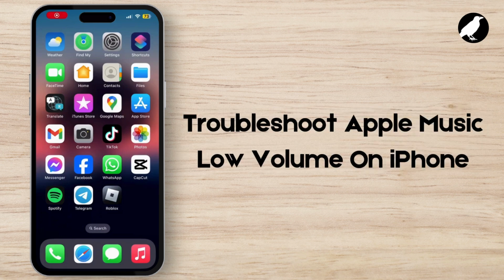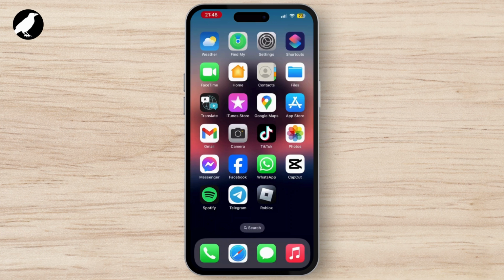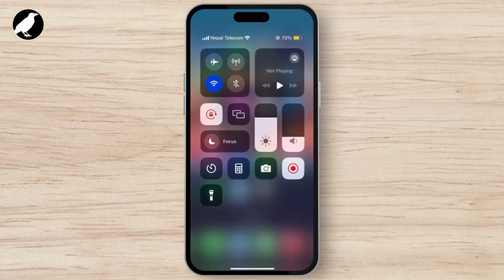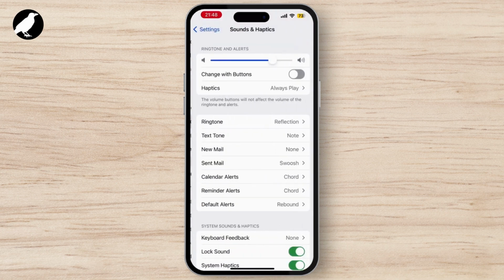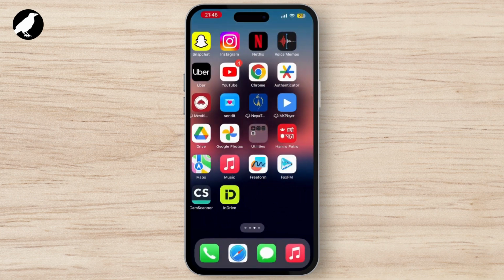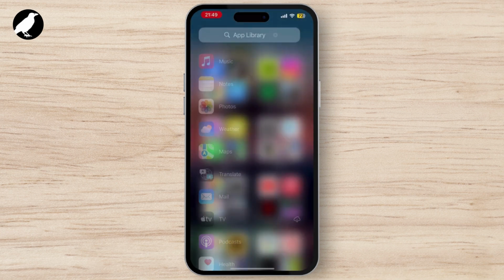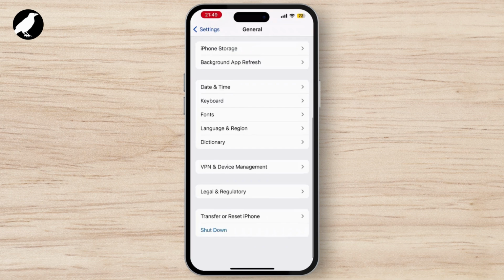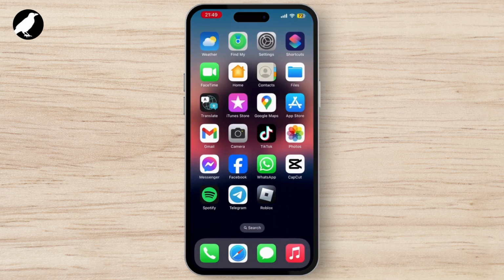How To Troubleshoot Apple Music Low Volume On iPhone ! Fix Apple Music Low Volume On iPhone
Having trouble with low volume on your Apple Music app? In this video, we'll guide you step-by-step on how to troubleshoot Apple Music low volume on iPhone and fix the issue once and for all. Whether you’ve experienced low volume after an update or are struggling with your iPhone volume being too low when playing music, this tutorial will help you solve the problem.

In this video, you'll learn how to troubleshoot Apple Music low volume on your iPhone, as well as how to fix Apple Music volume issues on the iPhone 13 series and other models.

Timestamps:
0:00 Introduction
0:12 Step 1: Check iPhone Volume Settings
0:33 Step 2: Adjust Apple Music Settings
0:55 Step 3: Additional Troubleshooting Tips